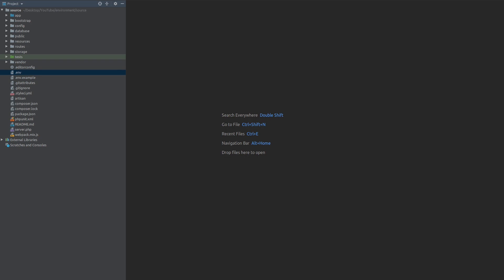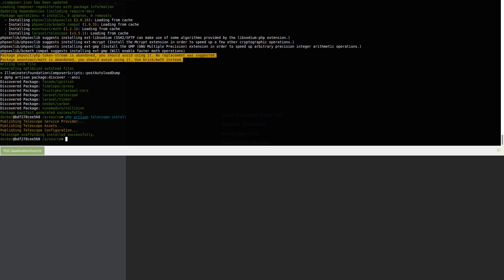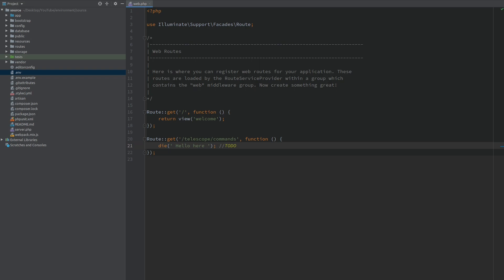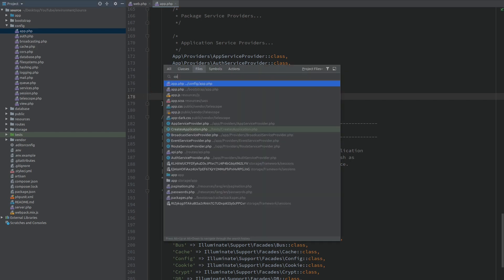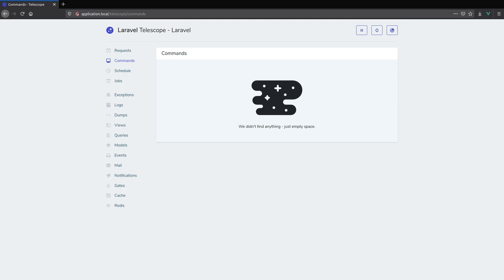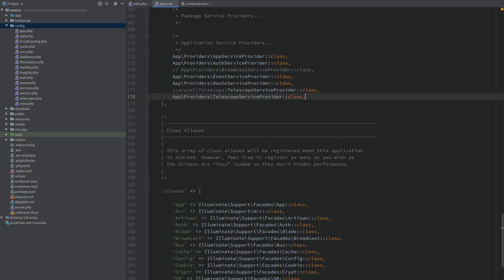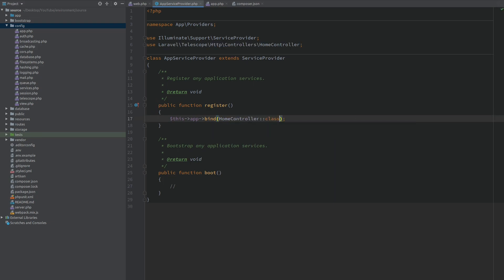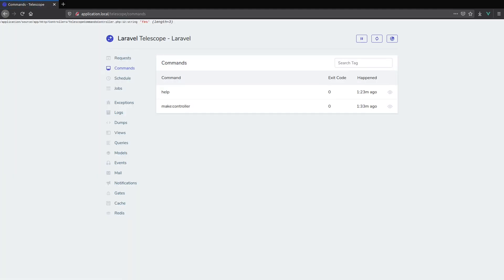PHP Laravel How to override route defined in package - Bind a new controller or create custom route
In this video I will be overriding a route which is defined by a Composer package. The first option to change it would be to switch the order of the service providers, so your route comes after the one from the package.
The second option in this video is to bind your own controller to replace the controller form the package and then extend it to provide some of its functionality.
For this demo I will be using routes from Laravel Telescope, but the principles will be similar for other packages as well.